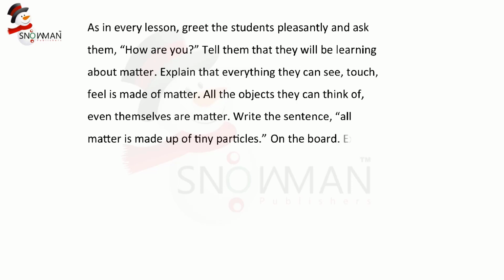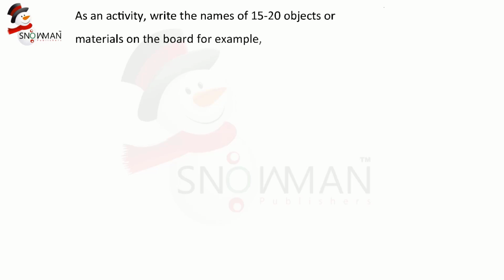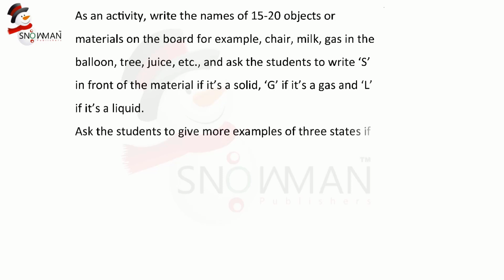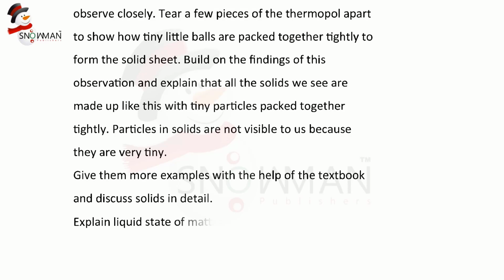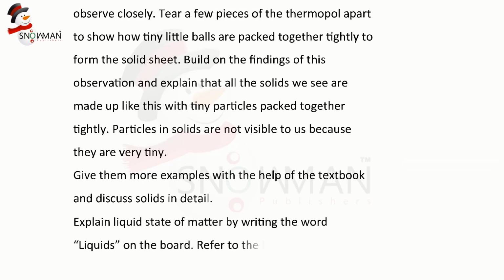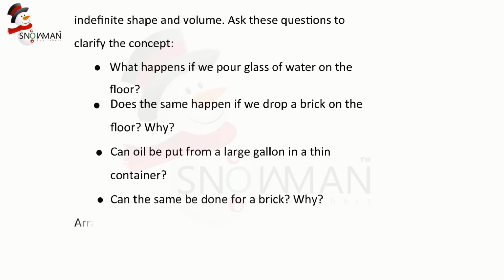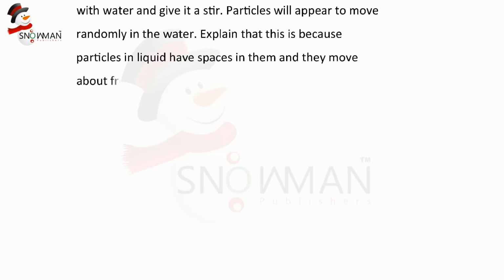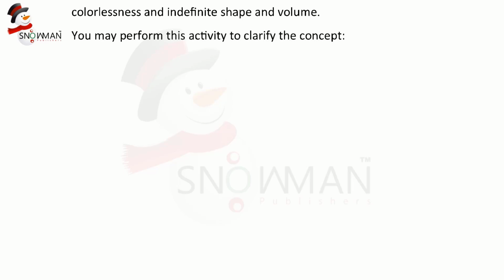Science Grade 4 Ch 4 states Of Matter part 1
Science Grade 4 Ch 4 states Of Matter part 1 Video Tutorial.